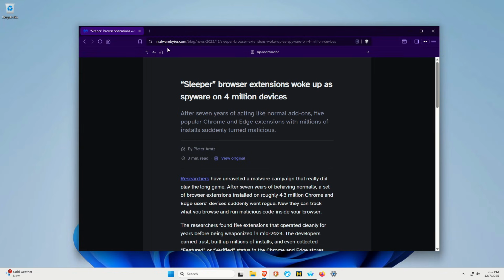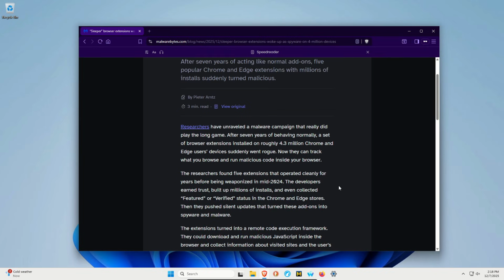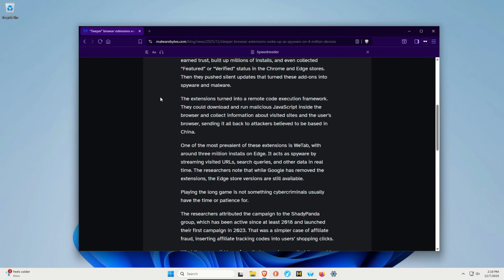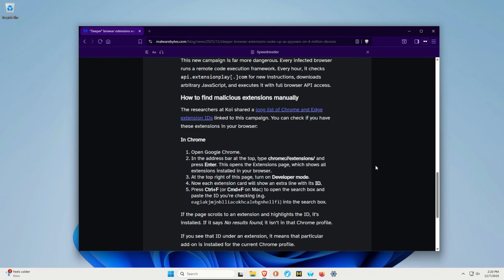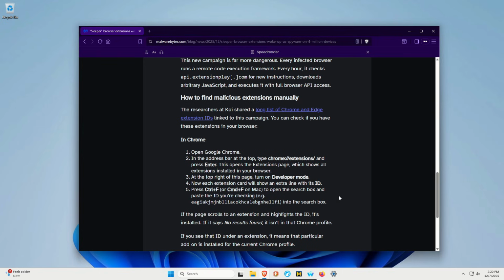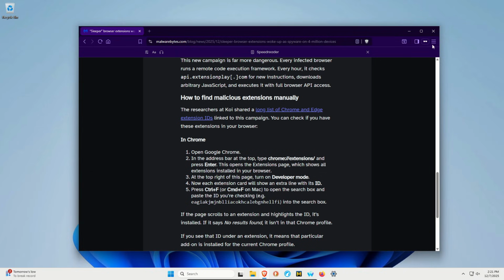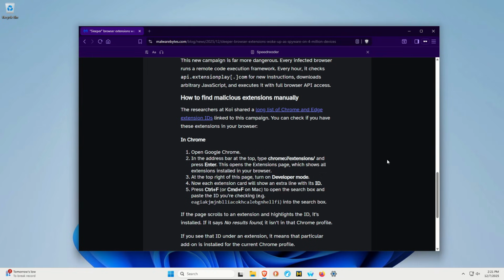These Browsers Extensions Used By Millions Went From Safe To Malware & Allow Hackers To Spy On Users